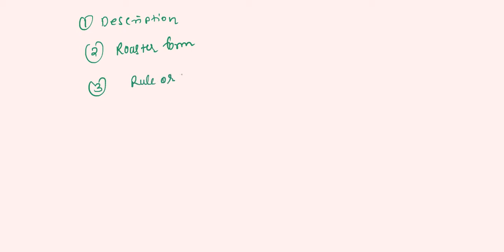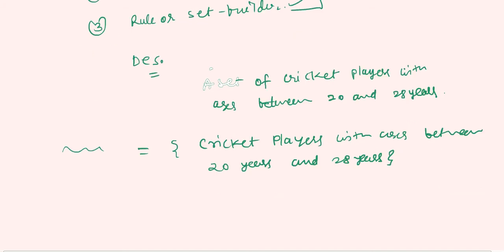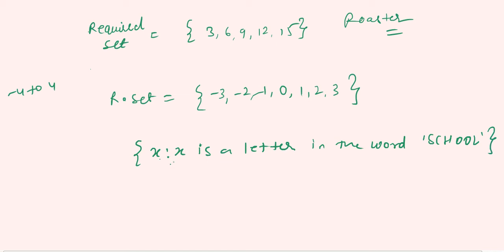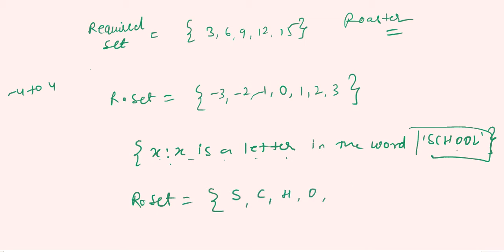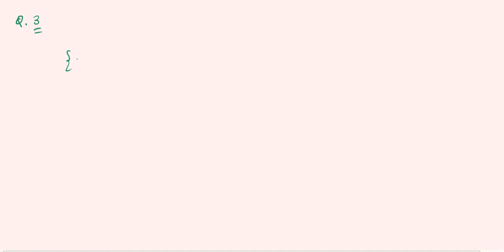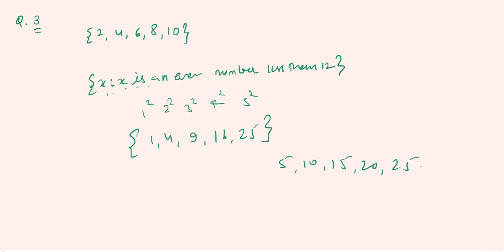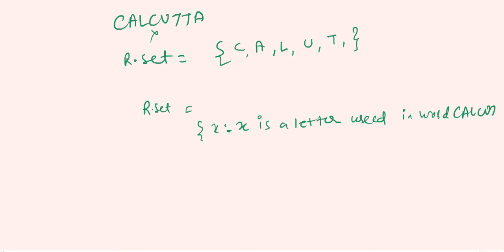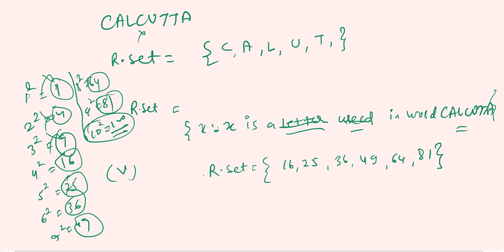CLS 6 , CH 10, Representation of sets, ex 10C